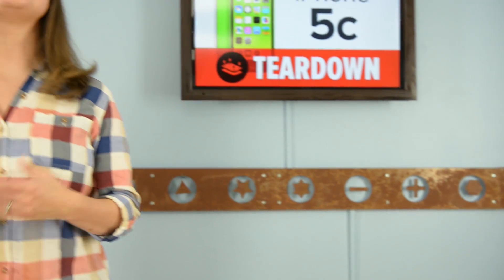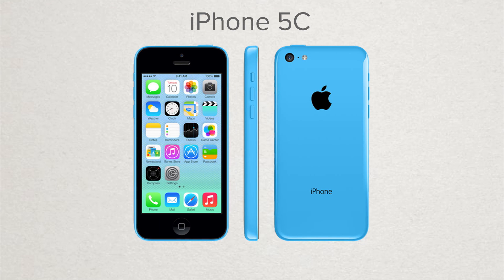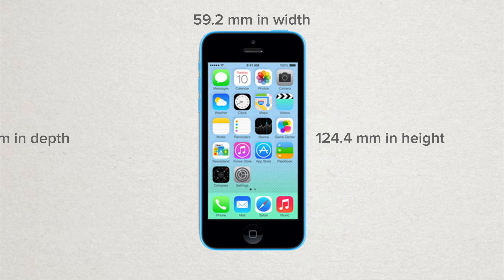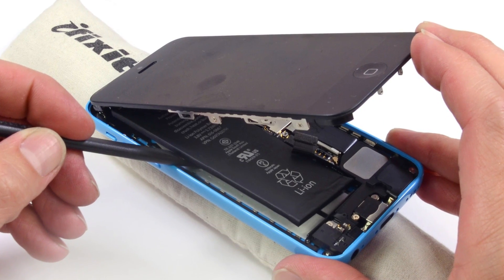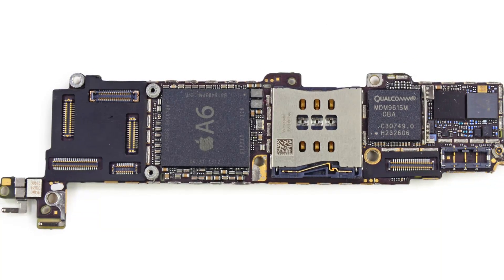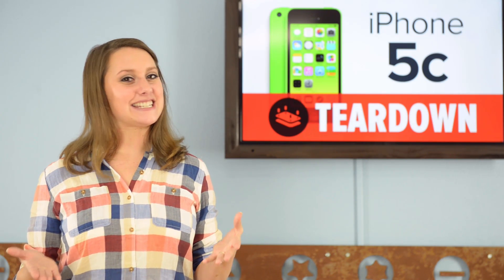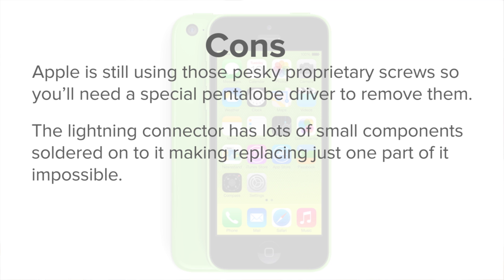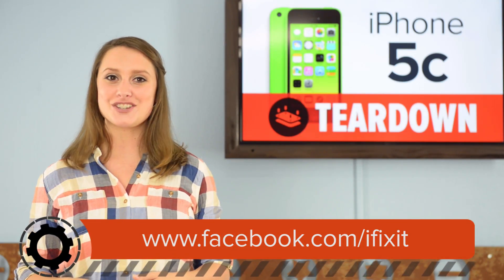The iPhone 5C Teardown Review!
Just last tuesday Apple announced it's new line of iPhones and the big "surprise" was the low cost and unapologetically plastic iPhone 5c.  I say surprise, but if you've looked at any of the  Apple blogs you've seen post's about it since june of this year Well, since the announcement we've been wondering, is the iPhone 5C just an iPhone 5 with a new case or is there something more to it that meets the eye. There's only one way we'll know to find out and it's to tear it down.